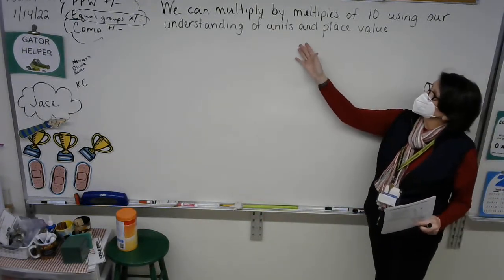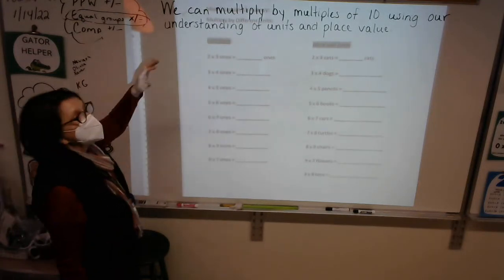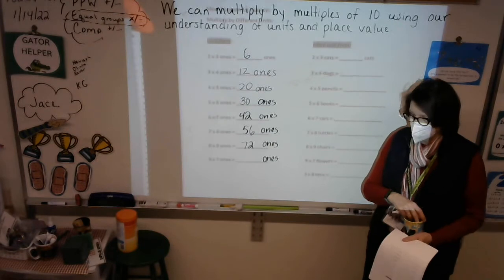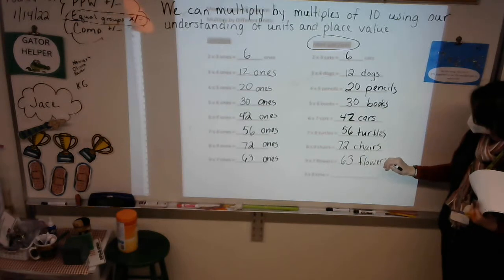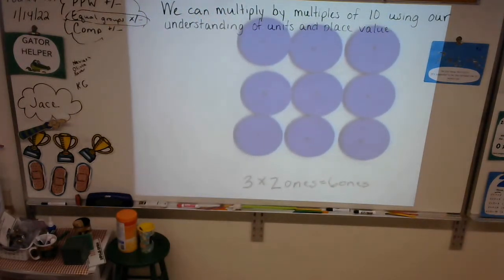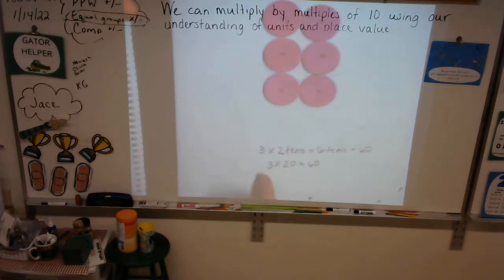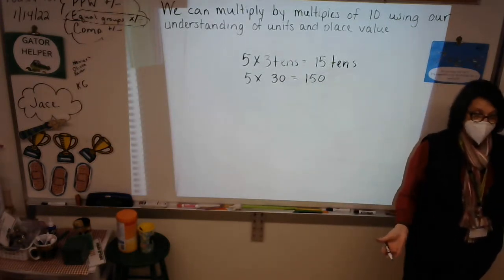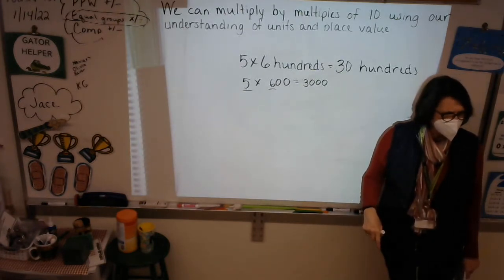Mod 3 Lesson 19 Fluency